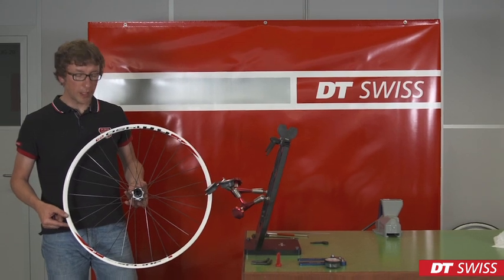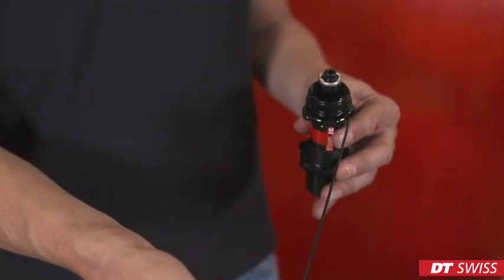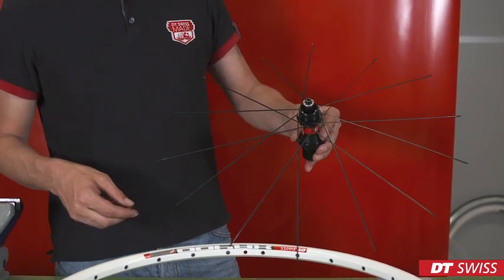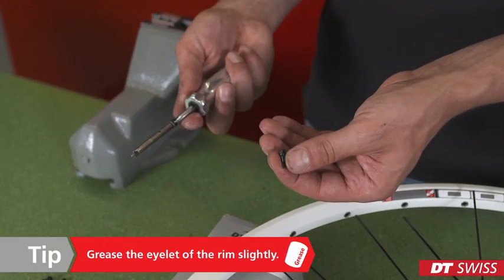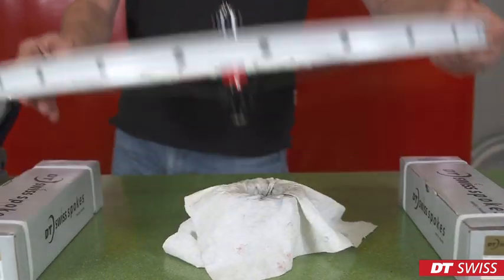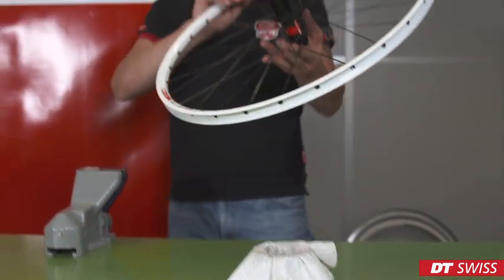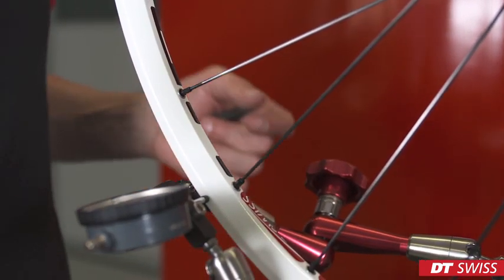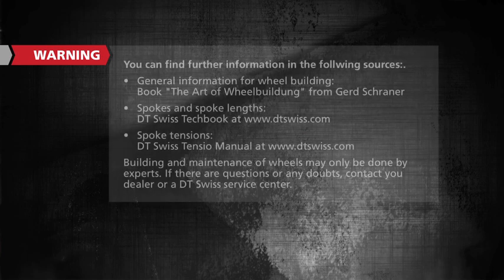How to build a wheel from A- Z: SPLINE. | DT Swiss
Step by step tutorial on how to build up a wheel from A- Z (SPLINE), including tips on best practices.